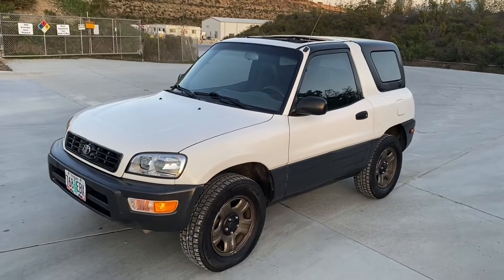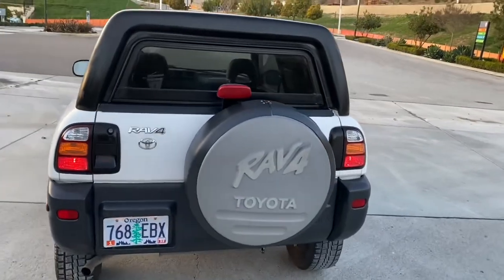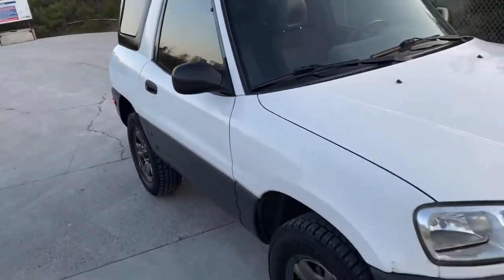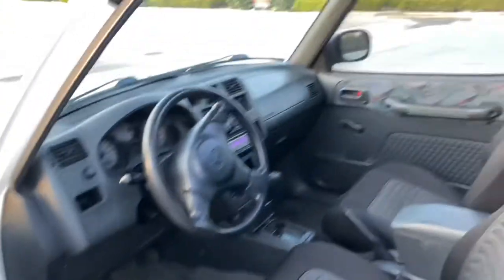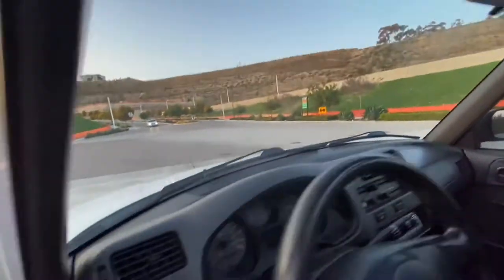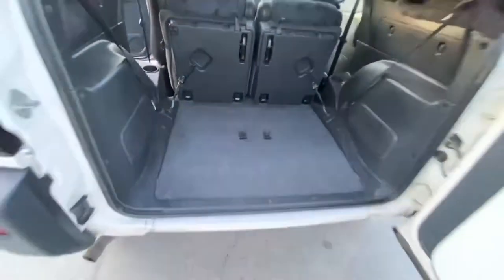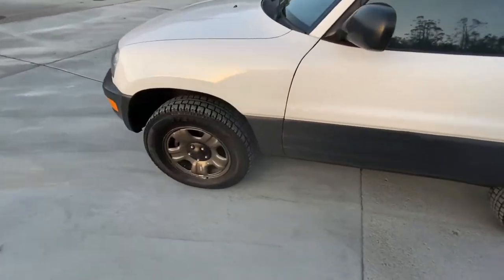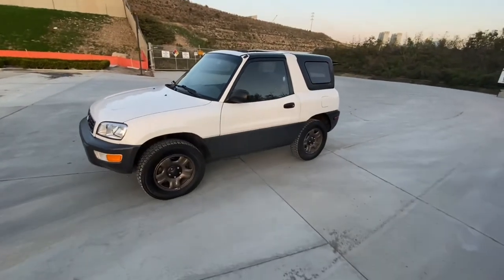A walk around video of my 1998 2-door RAV4 convertible